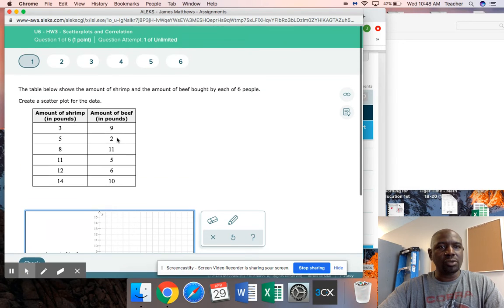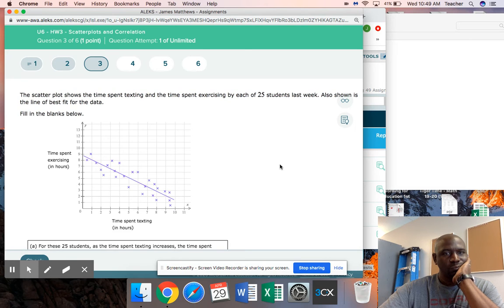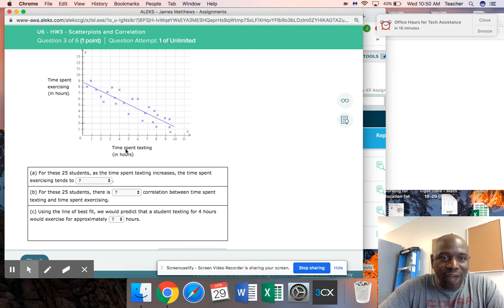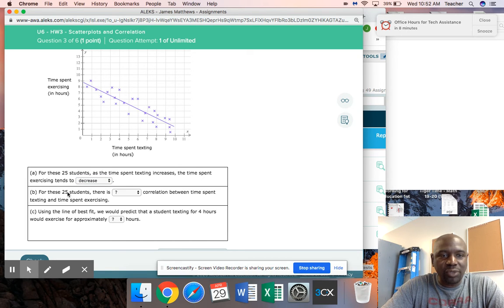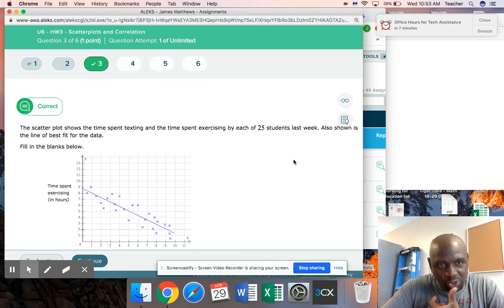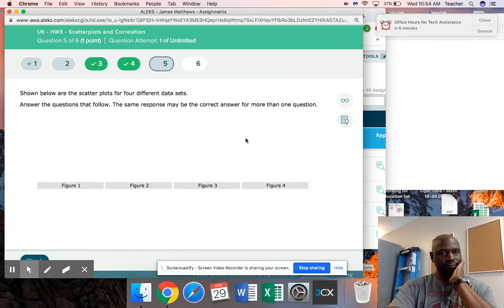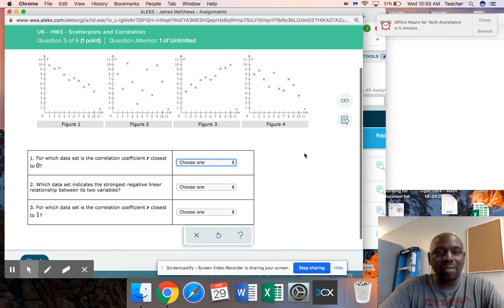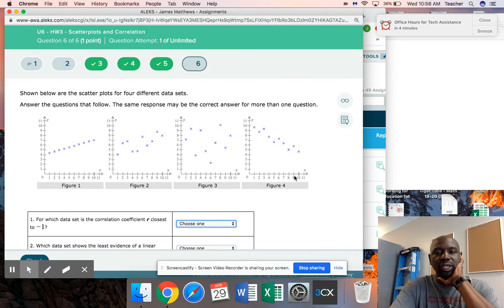Scatterplots and Correlation - 2 (Examples)